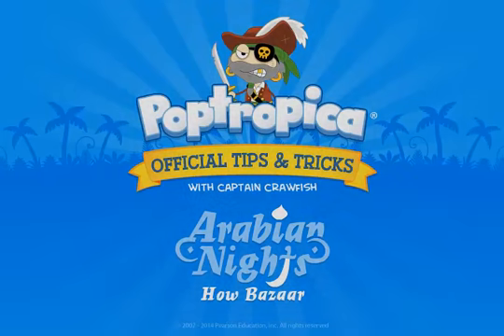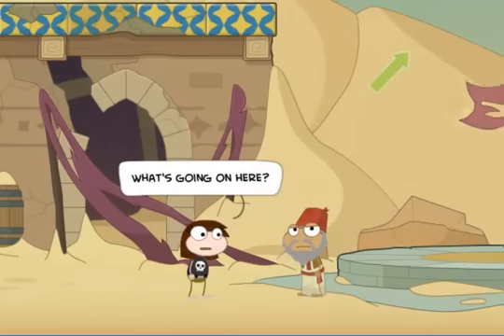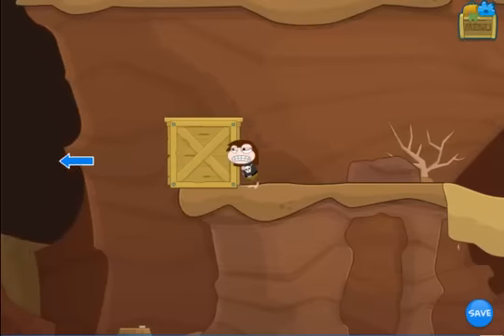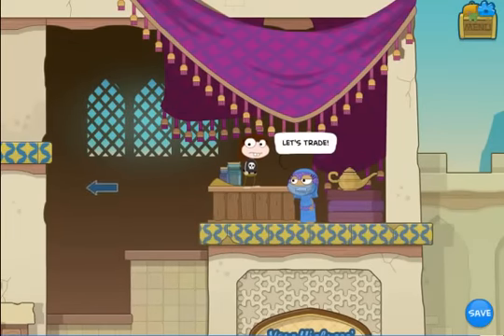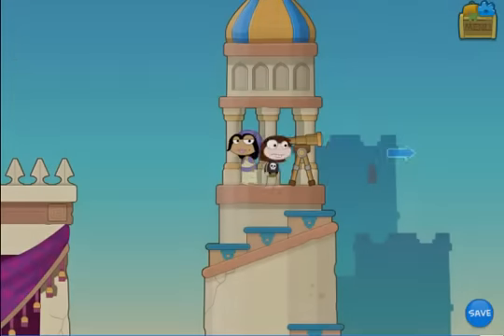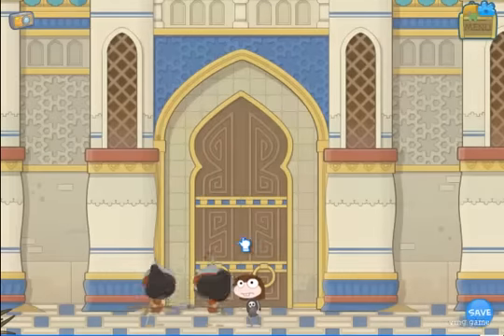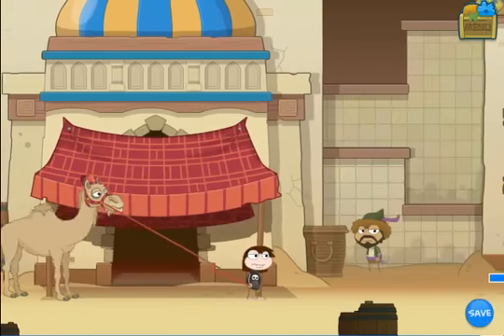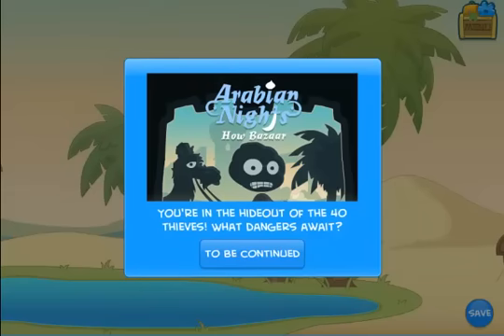Official Poptropica Walkthrough - Arabian Nights Episode 1: How Bazaar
Join Captain Crawfish as he shows you how to meet the challenge of Arabian Nights, Episode 1: How Bazaar! Warning: This video contains spoilers for the first episode of Arabian Nights.